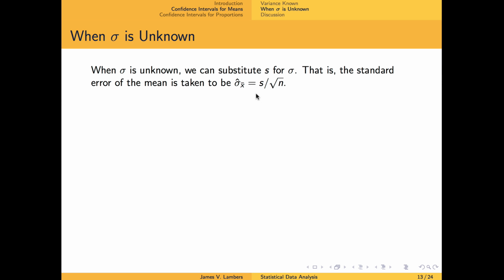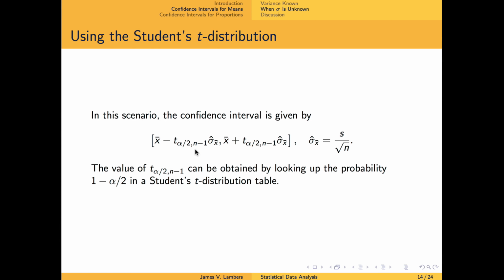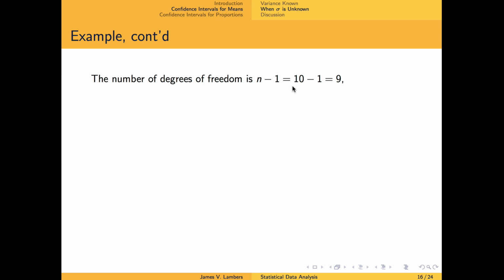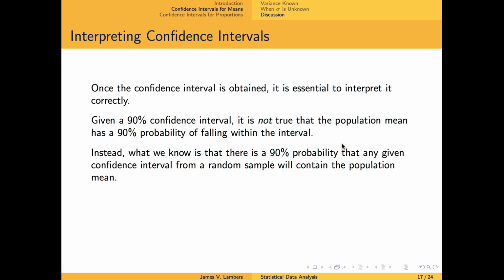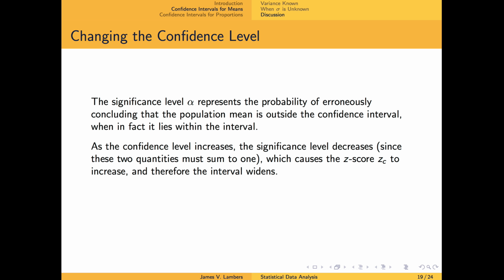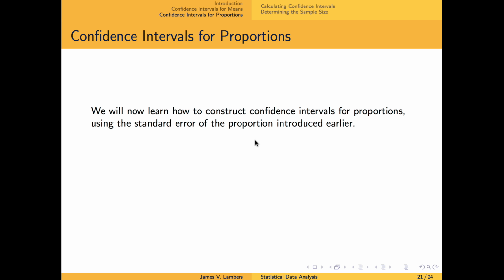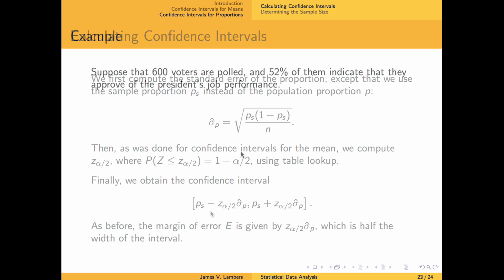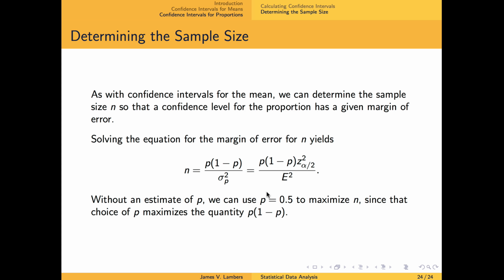Jolt 2 Video 1 2 copy